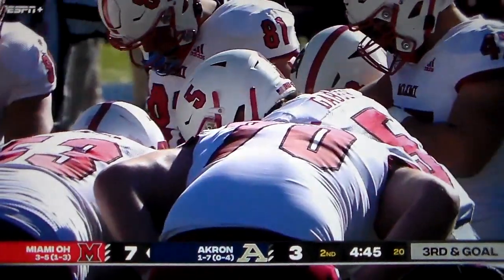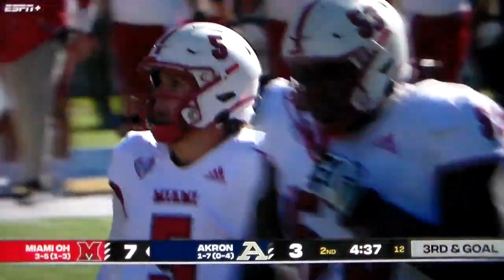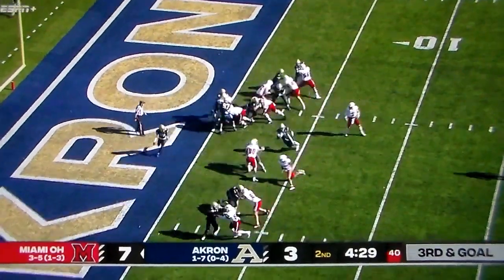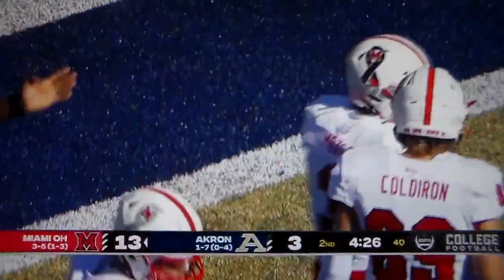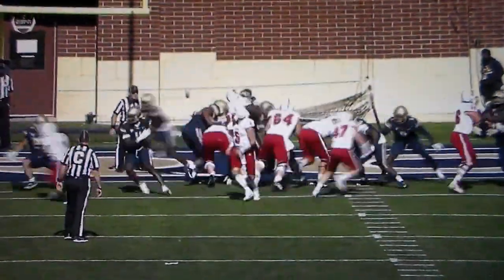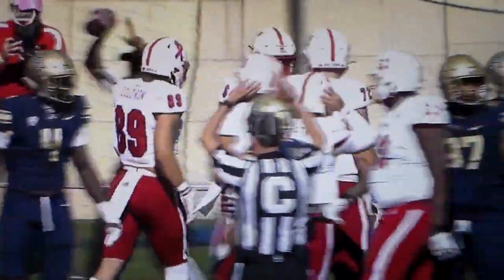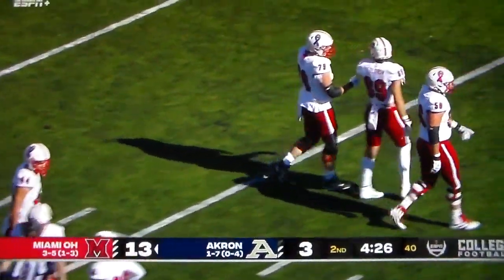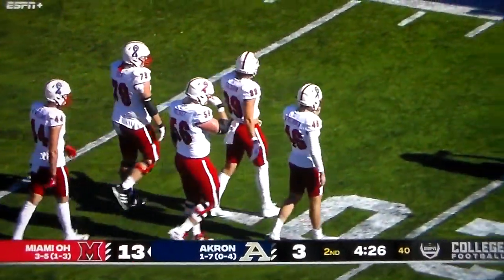Miami(Ohio) RB Keyon Mozee 3 yard TD run vs. Akron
Miami(Ohio) running back Keyon Mozee scores on a three yard touchdown run vs. Akron, 10/29/22.
This video belongs to the Mid American Conference and the NCAA.